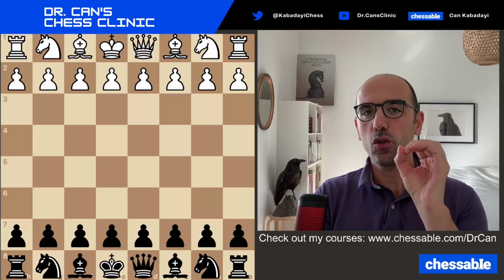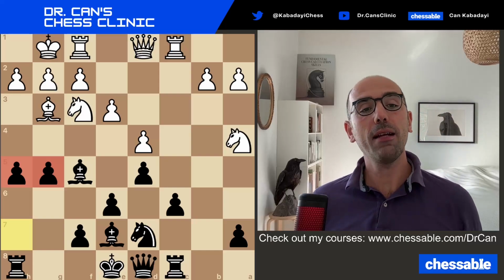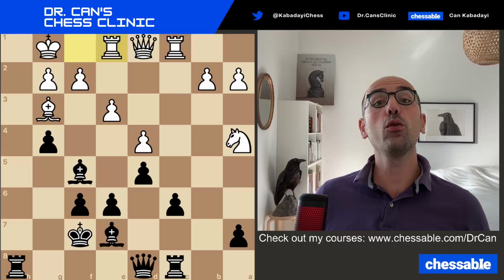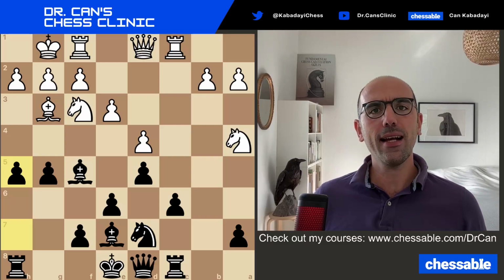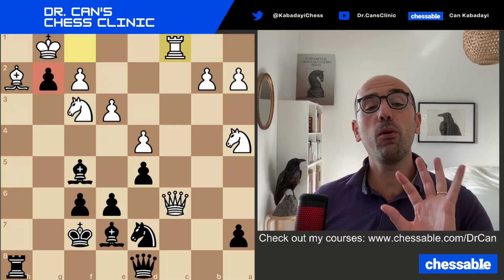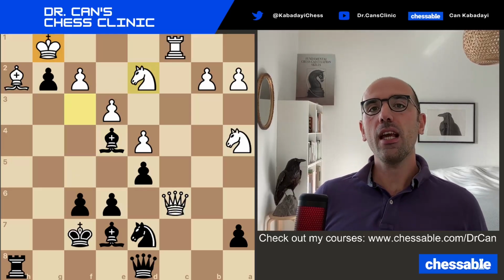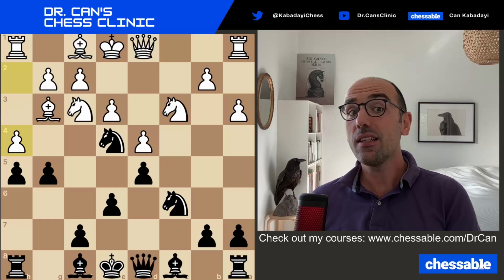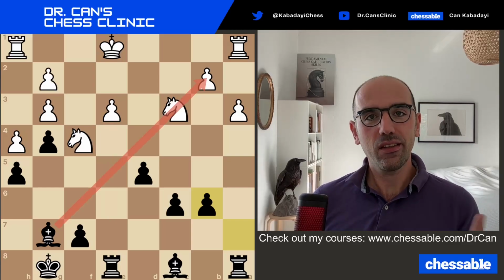I Finally Found How to Crack the Boring Exchange Slav (You Will Win Beautiful Games)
♟️ Find me on Chess.com: DrCanChess

00:00 Intro
01:15 Game 1
10:47 Game 2
17:43 Game 3
24:15 Game 4
31:11 Summary/Lessons

Tired of getting stuck in dull positions against the Exchange Variation in the Slav Defense? In this video, I reveal powerful strategies to shake up the game and take White players out of their comfort zone. I will guide you through three key games that will arm you with dynamic and aggressive plans, including kingside pawn storms that will leave your opponents scrambling. If you’ve ever felt frustrated by the Exchange Slav’s slow grind, this is your chance to fight back and unleash your inner attacker!